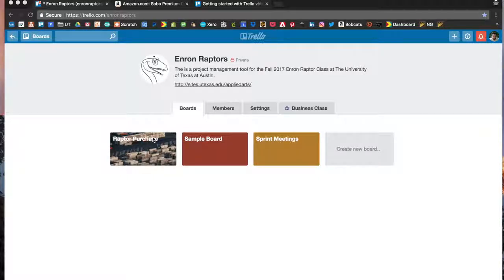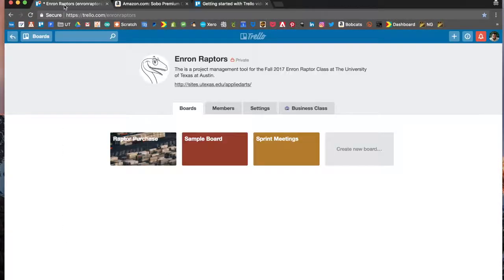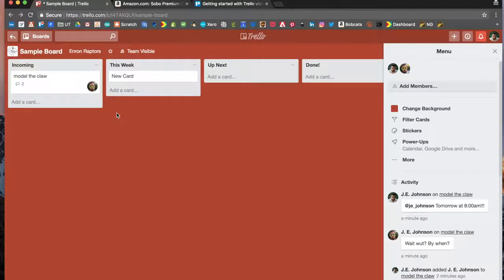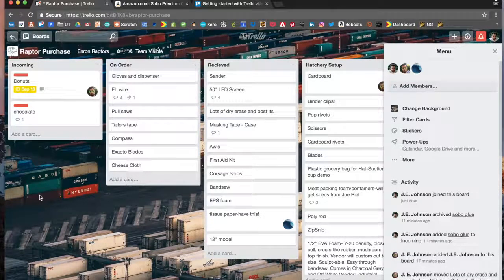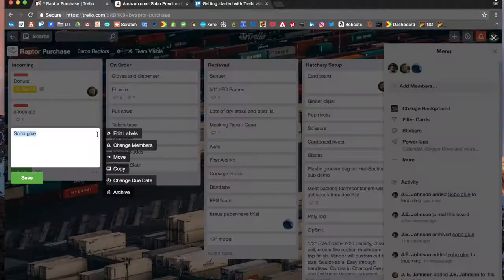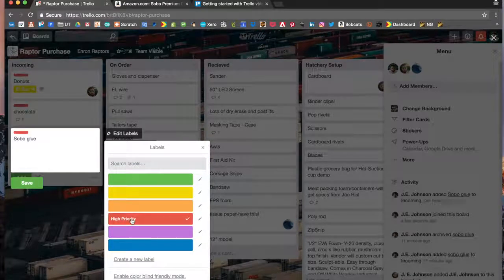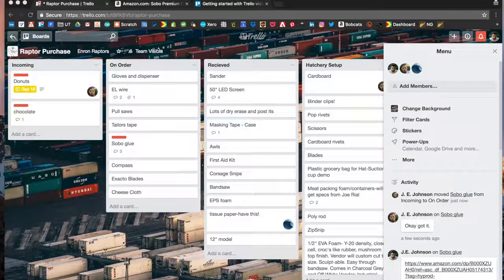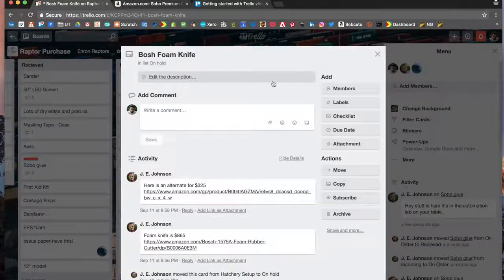Class Onboarding 2 — Trello